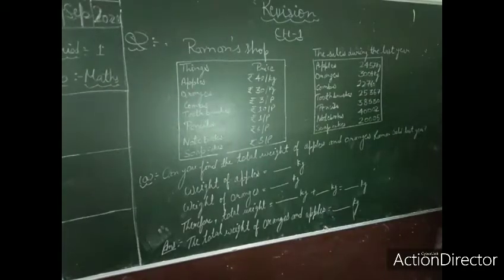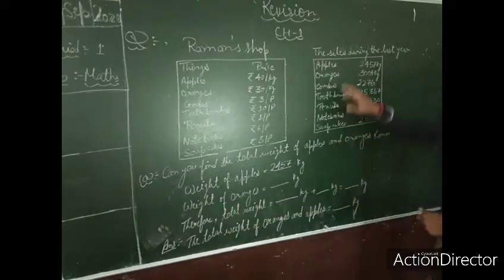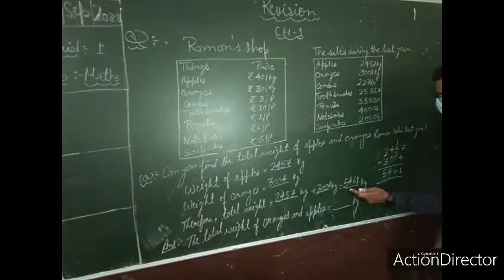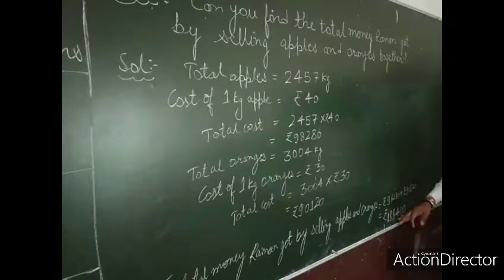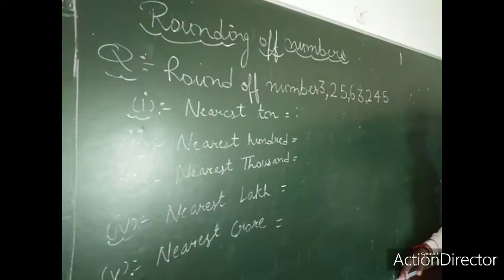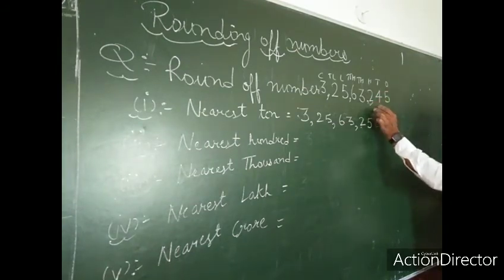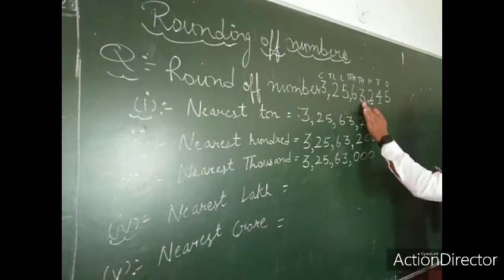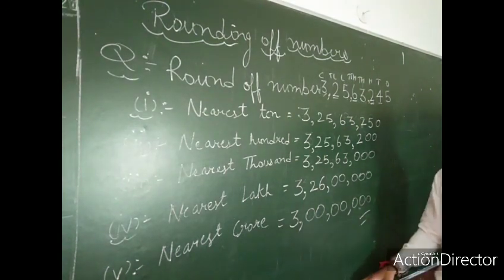Class-6th Maths Revision